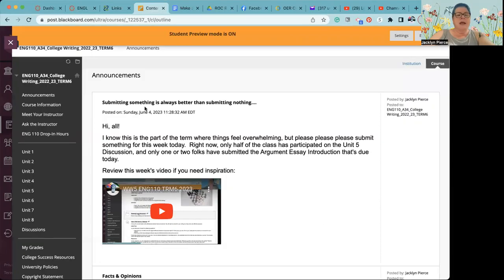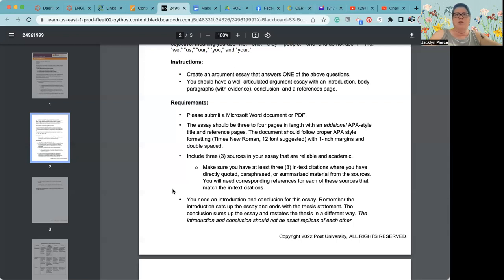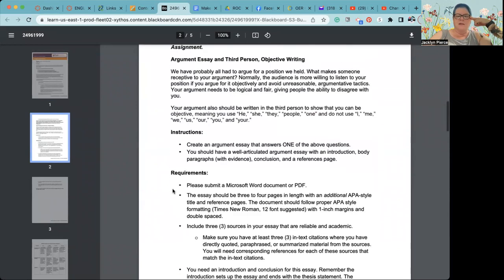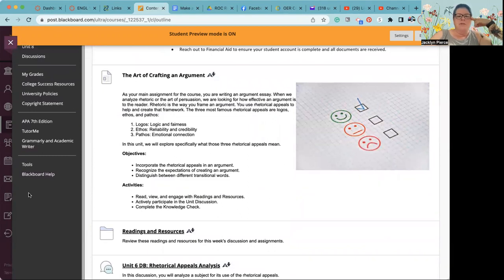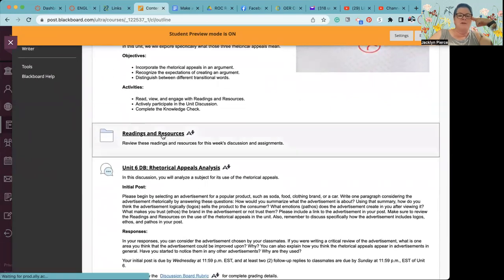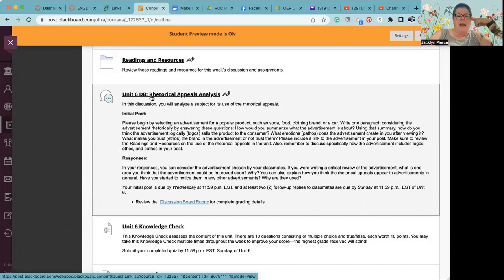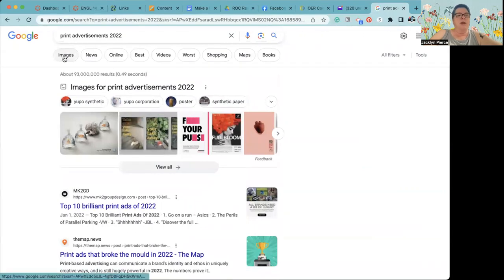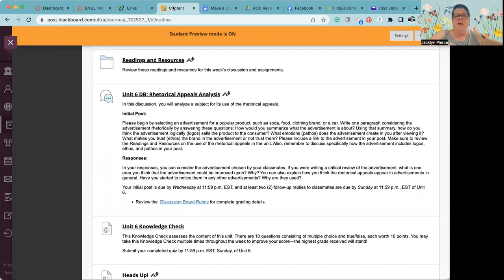ENG110 WW6 TRM6 2023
MAJOR PREVIEW to help you get started on the Argument Essay before next week!